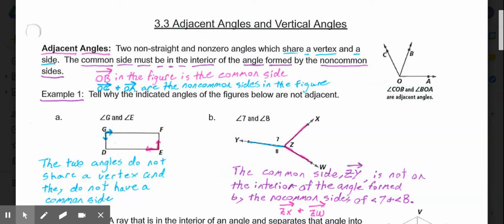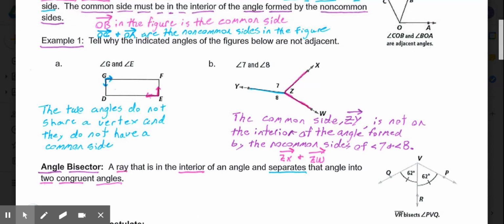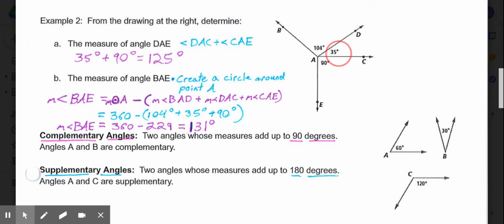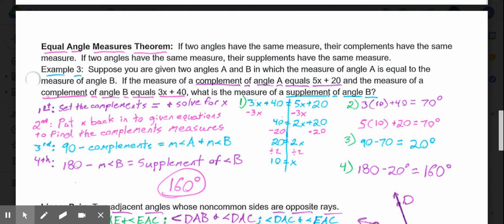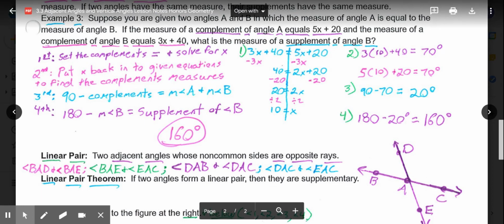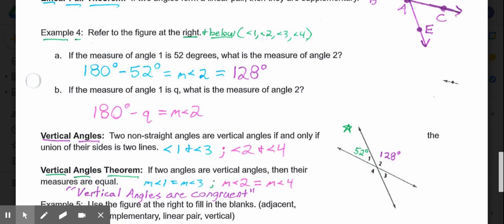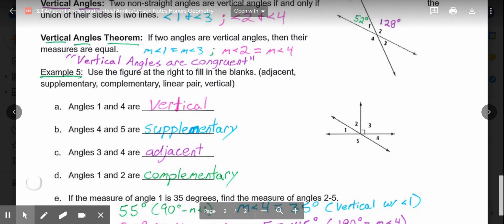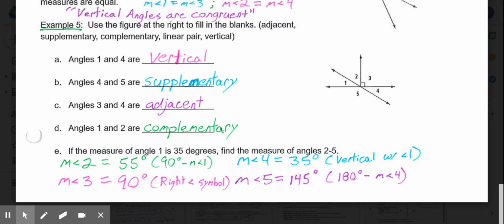3.3 Adjacent Angles & Vertical Angles Video Lesson Honors Geometry